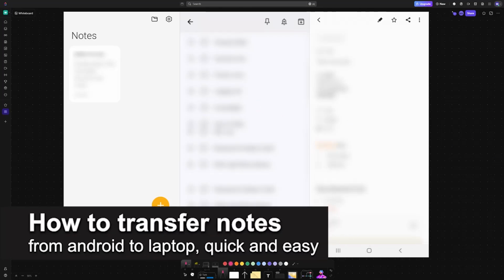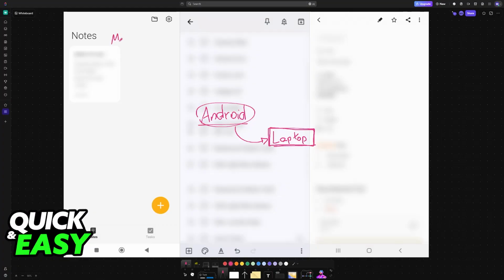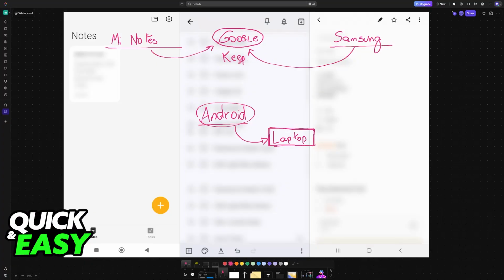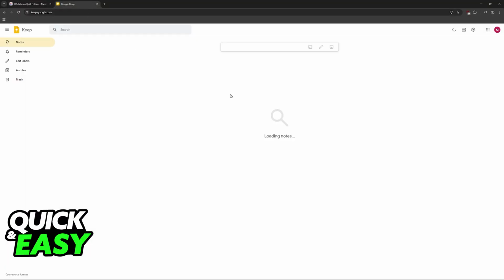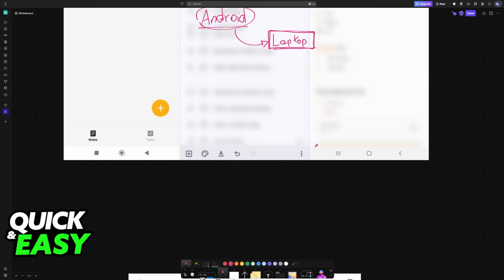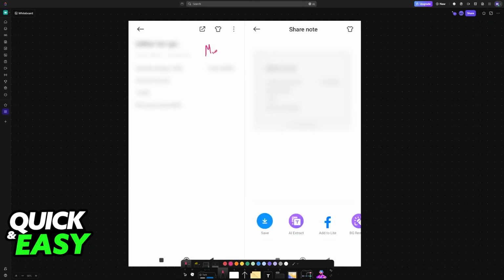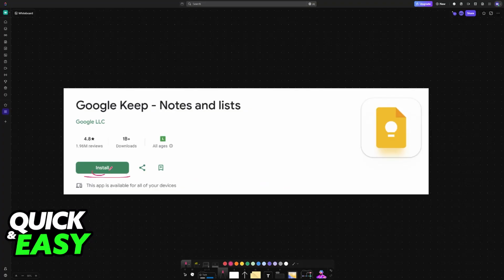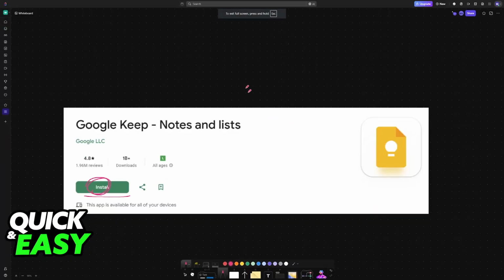How To Transfer Notes From Android to Laptop (2025) - Step by Step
I will solve your doubts about how to transfer notes from android to laptop, and whether or not it is possible to do this.

I hope I have helped you with the video!